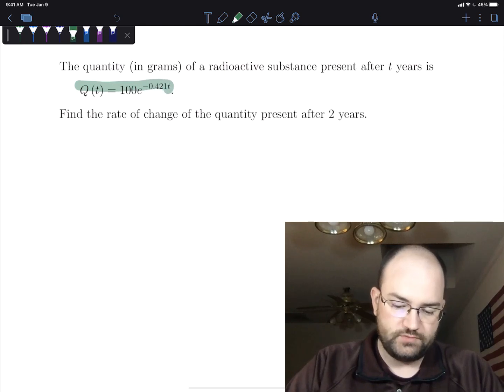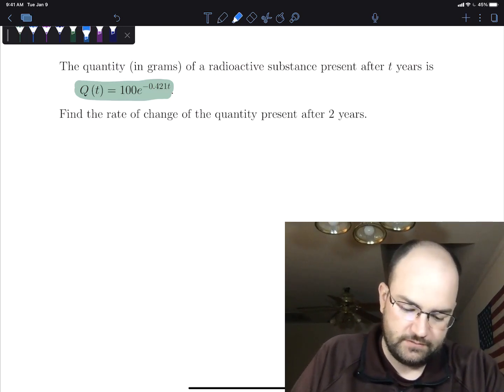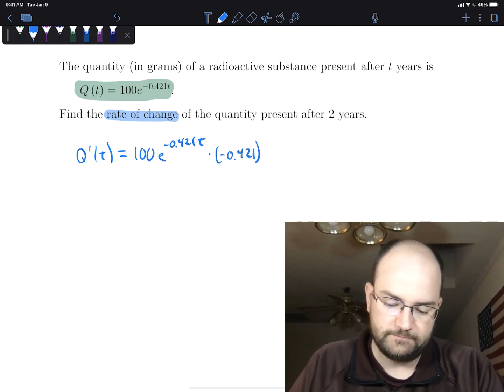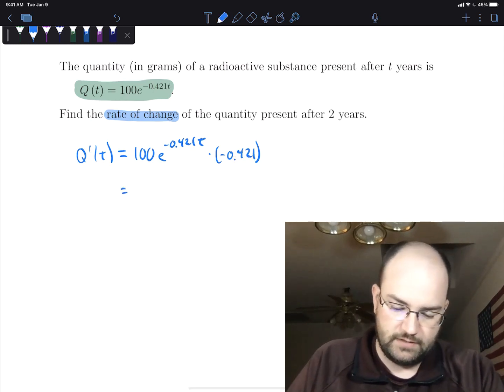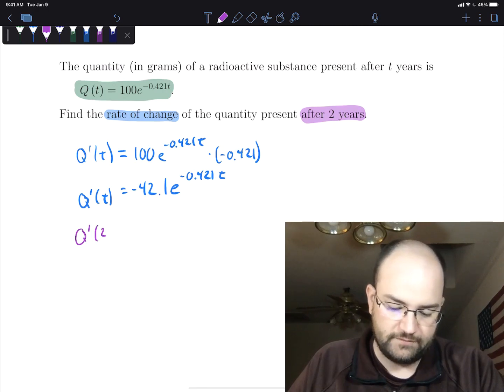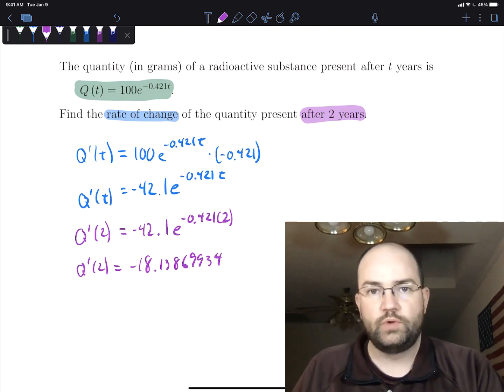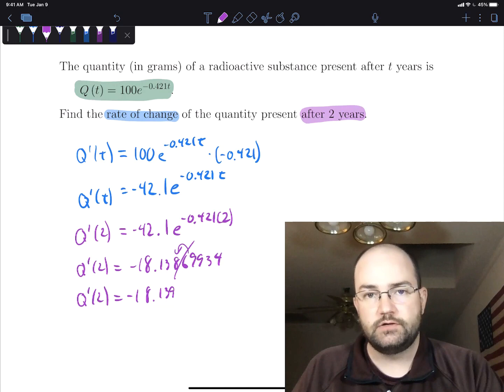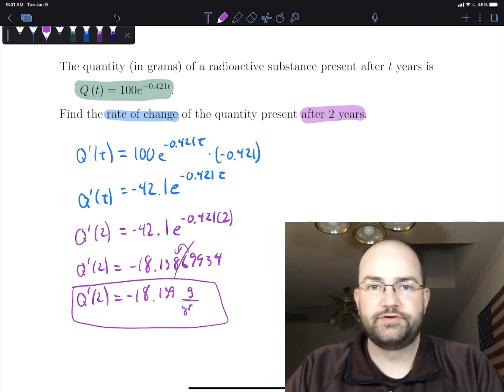1325 Ch12 S4 Ex9 Exponentials